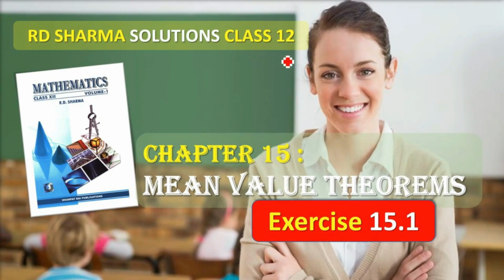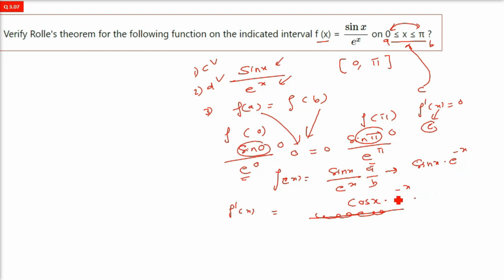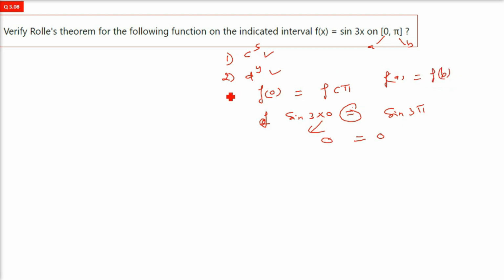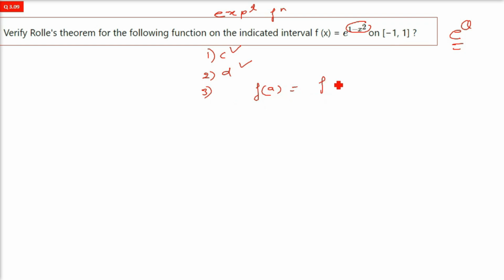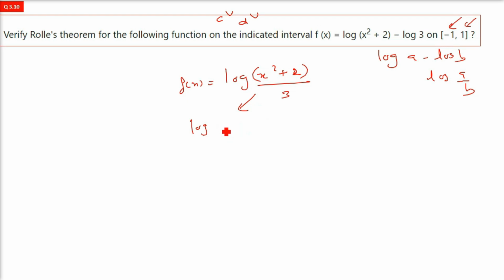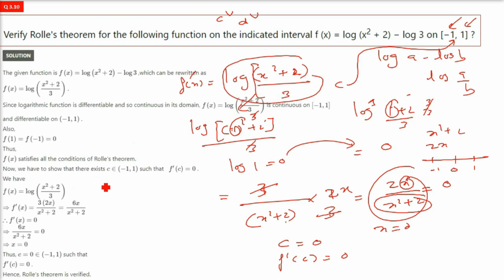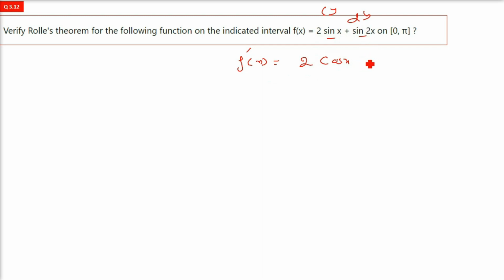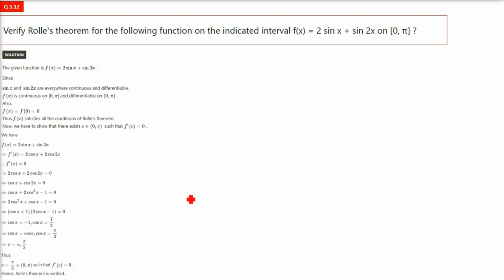RD SHARMA SOLUTIONS CLASS 12 CHAPTER 15 Mean Value Theorems Exercise 15.1 Part 3